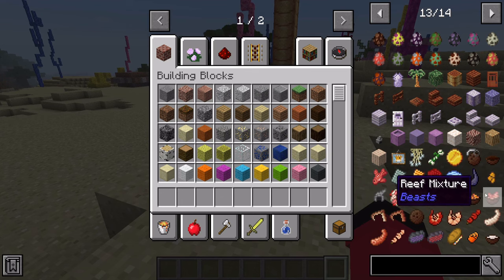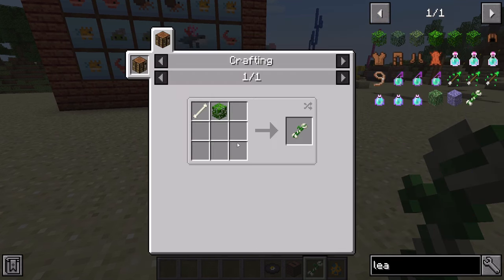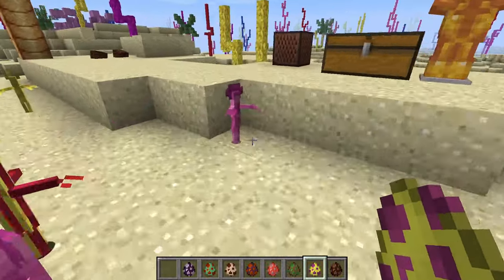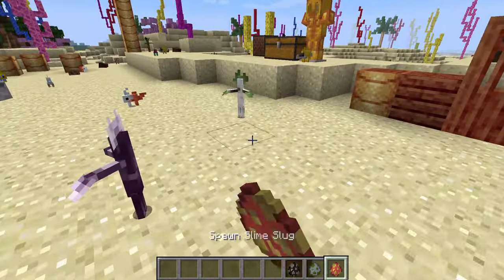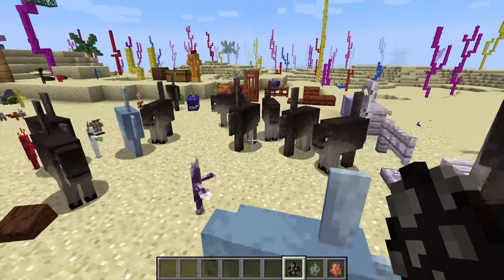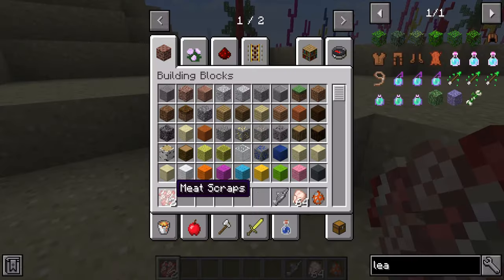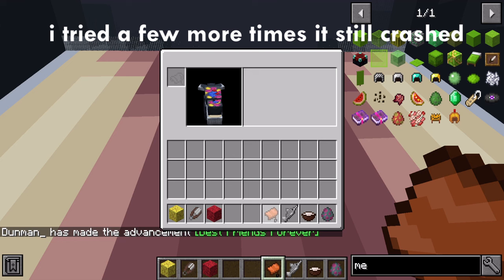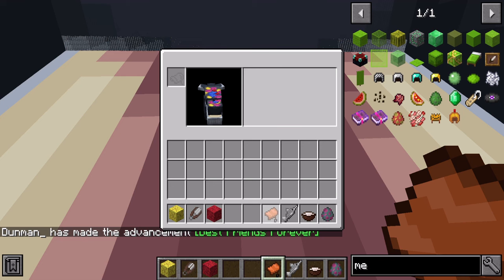Beasts : Minecraft Mods (1.12.2)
fishy